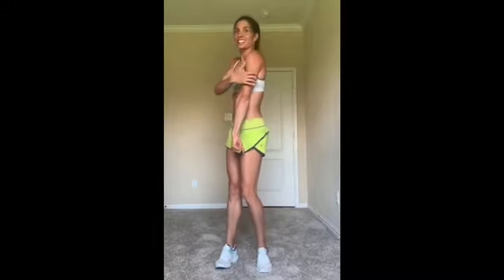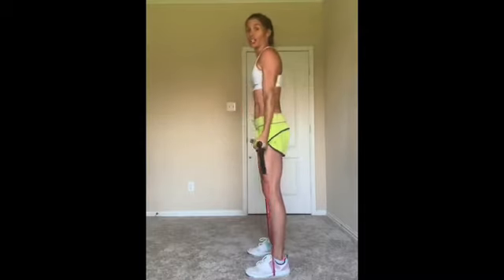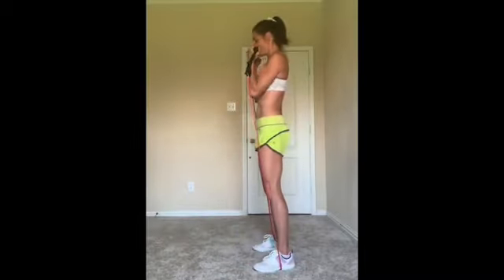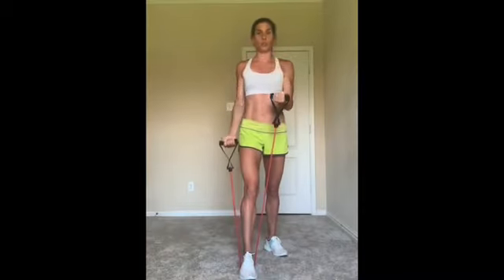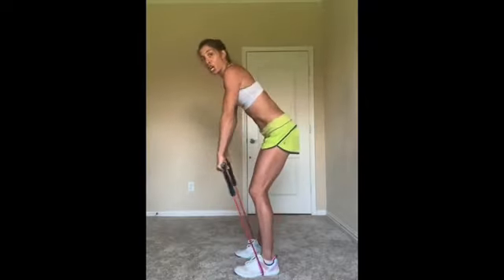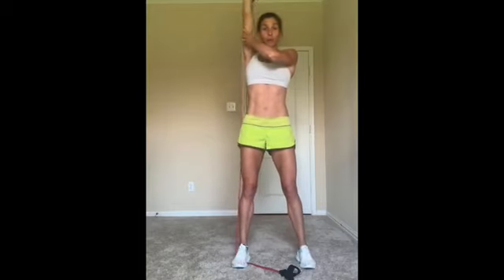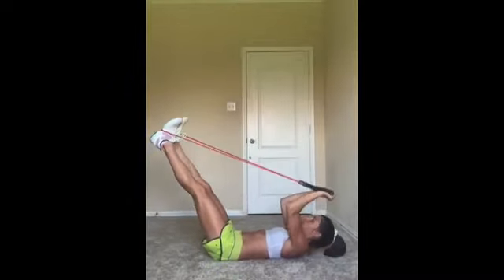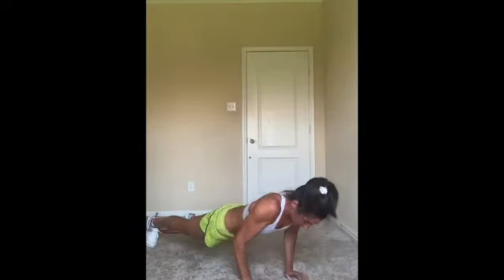8 min Bis and Tris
Biceps and Triceps DONE in just 8-minutes (12 40-second moves).